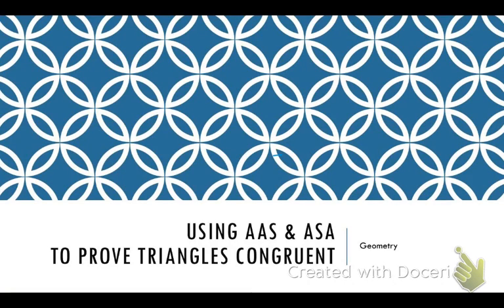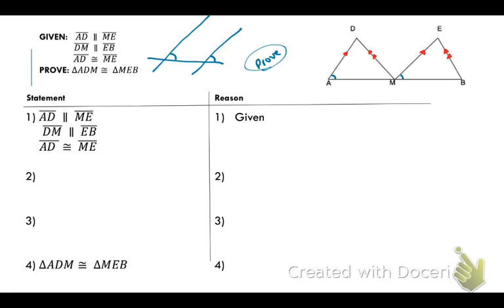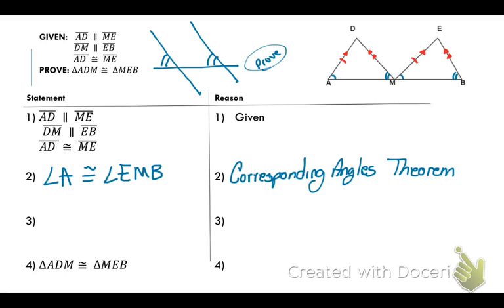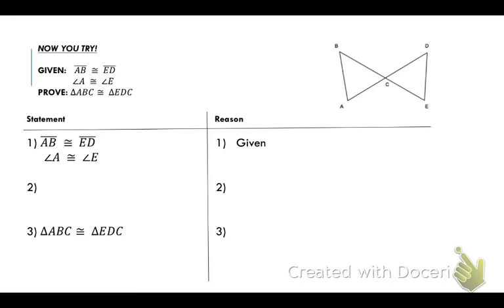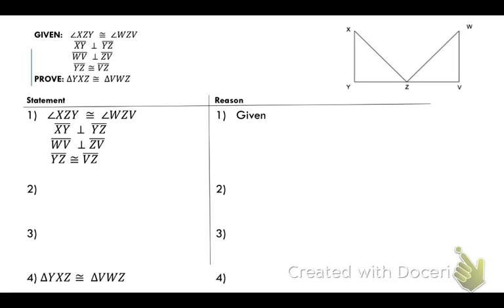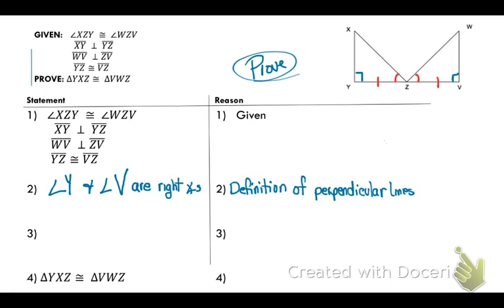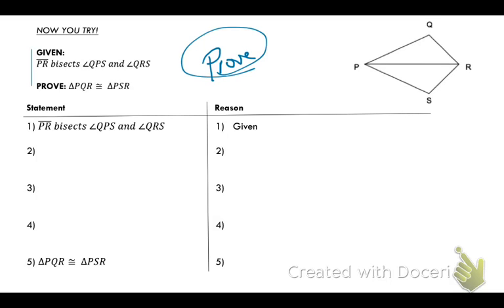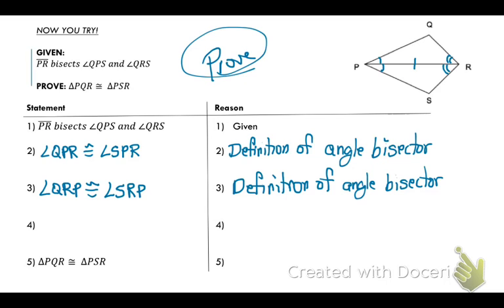GEO C21b Congruence by AAS & ASA